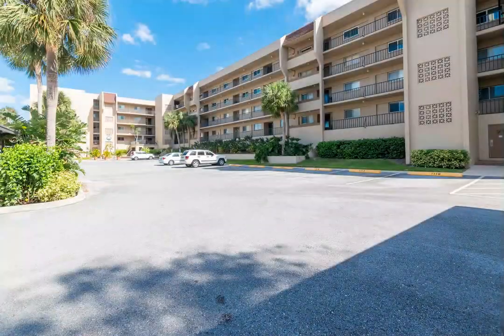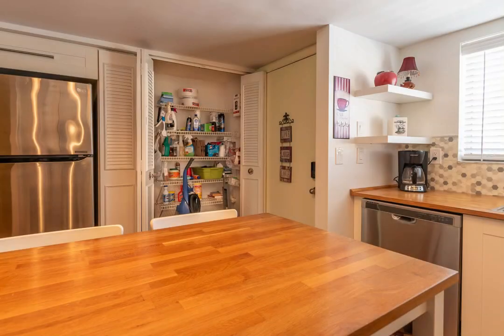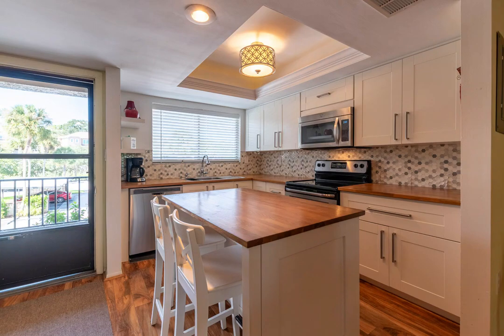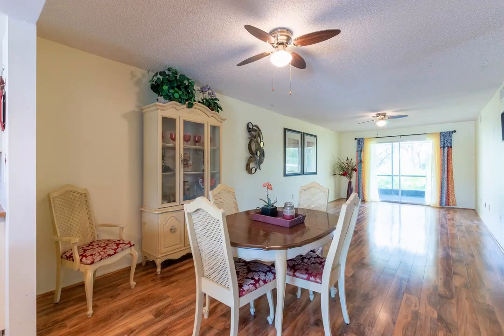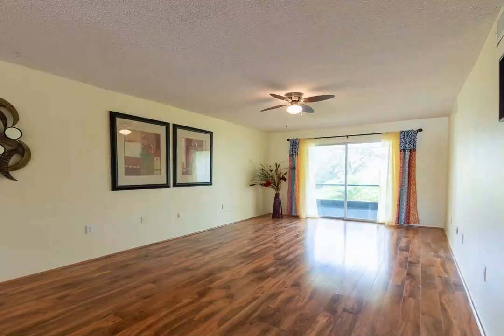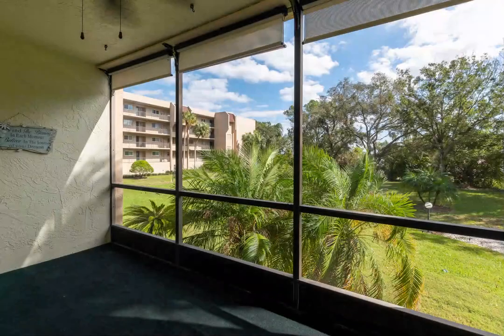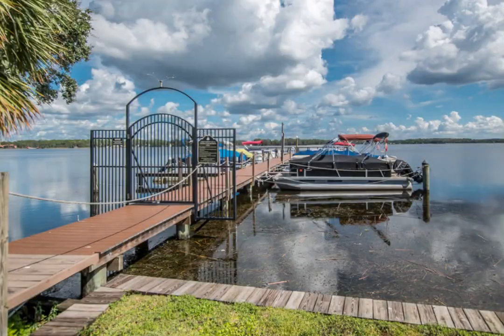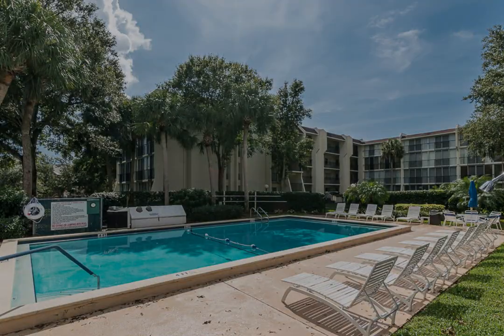90 S HIGHLAND AVE, #1115, TARPON SPRINGS, FL 34689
Discover this beautifully maintained 2-bedroom, 2-bathroom condo located in the highly sought-after Club 1 building of Lake Tarpon Sail and Tennis Club. With laminate flooring throughout, this inviting space offers a seamless flow and modern feel. Enjoy the comfort of a brand new air conditioner and a recently updated electrical panel, ensuring peace of mind and energy efficiency. The covered carport adds convenience, while the lovely garden view from the back provides a serene backdrop for relaxation. This vibrant community features a dock on Lake Tarpon, perfect for fishing enthusiasts, as well as a tennis court and a refreshing pool for those sunny days. Don’t miss this opportunity to embrace a lakeside lifestyle in a fantastic location!